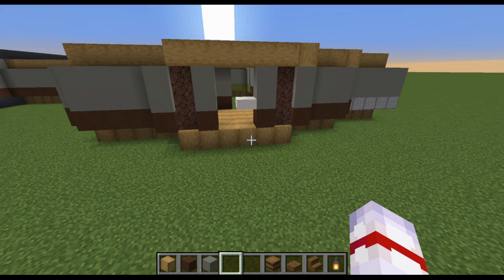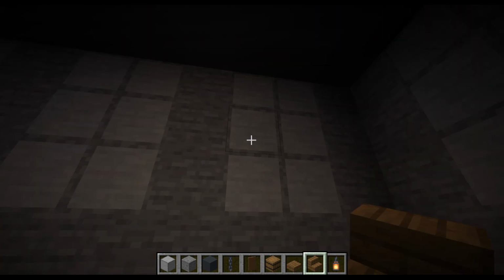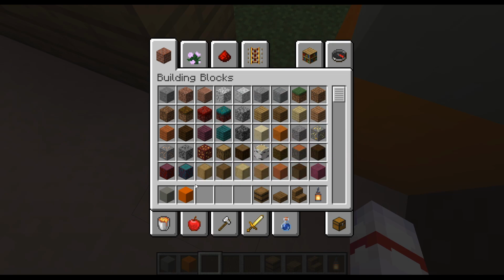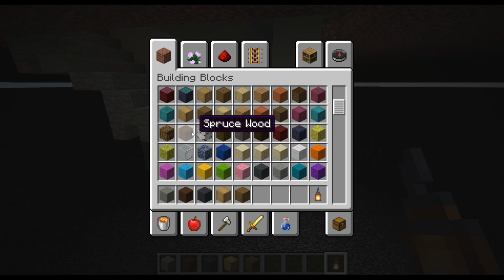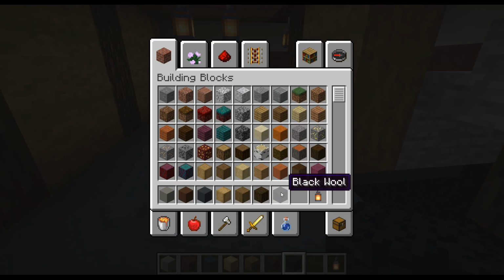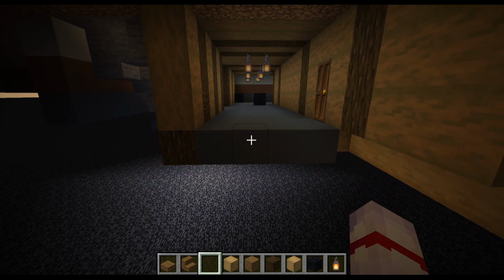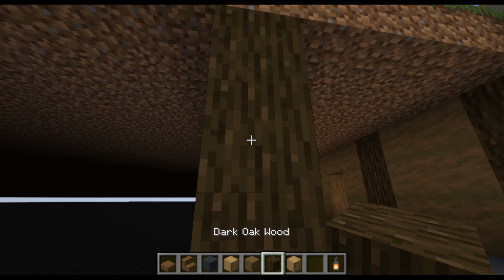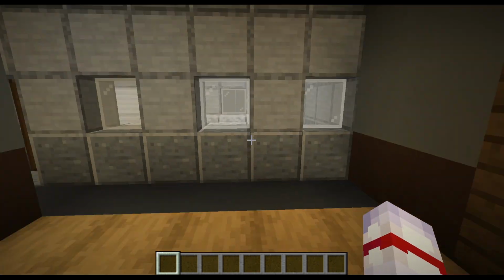[Tutorial] ROBLOX PIGGY - How to build The Metro in Minecraft! [PART 2] Piggy - Chapter 7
Hopefully this tutorial helped you!

Support MiniToon, the original creator of Piggy!